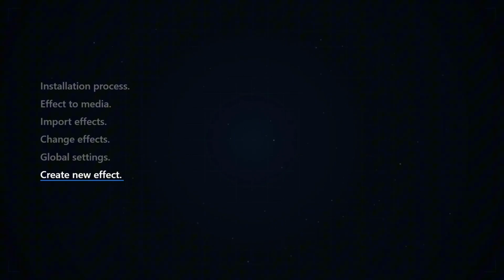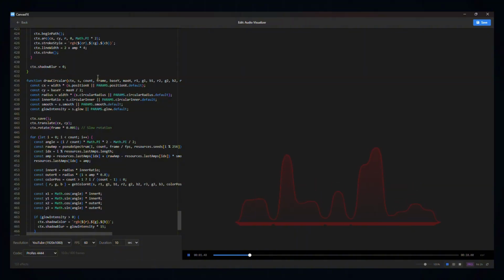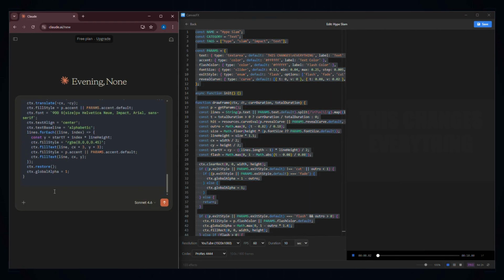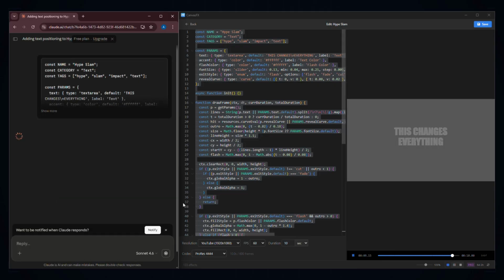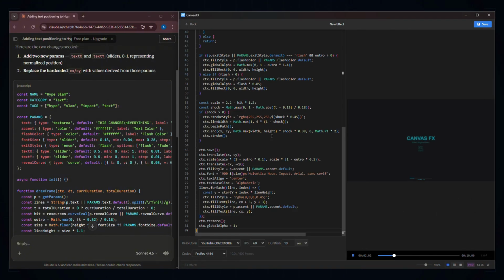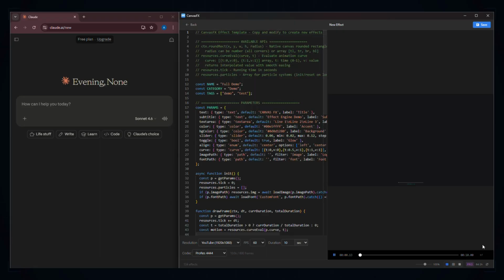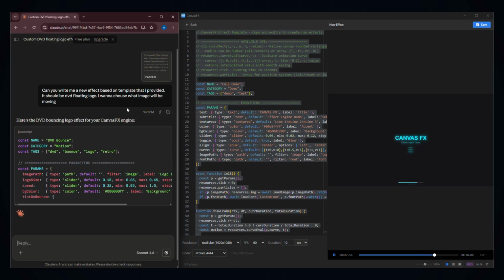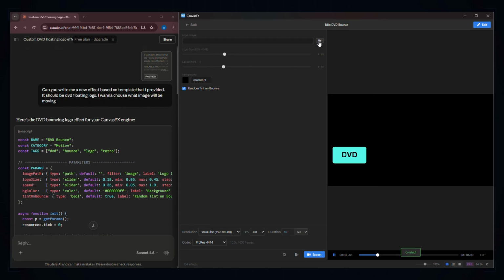Make Your Own Effects in CanvasFX (No Coding Needed)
In this video, you will learn how to create your own effect in CanvasFX.

CanvasFX allows you to build custom overlay effects and export them as media with alpha channel preserved, ready to use in any video editor.

In this tutorial, we cover:
     How to start from an existing effect or template
     How to use the effect editor
     How to adjust settings and preview changes

You will also learn two workflows:
     Editing an existing effect using AI assistance
     Creating a new effect from a template using an LLM workflow